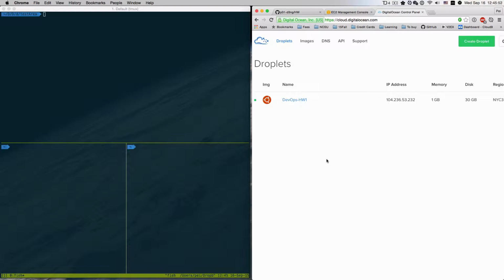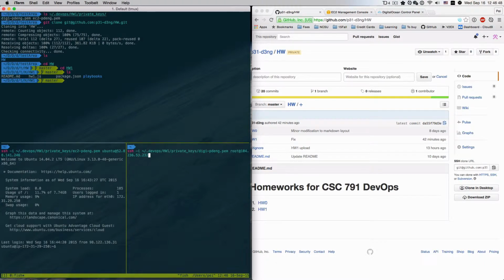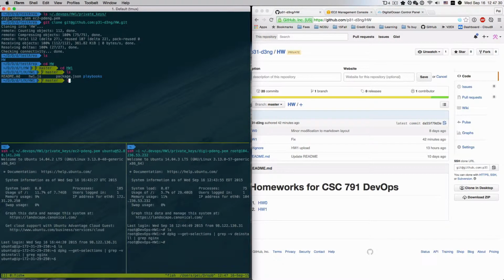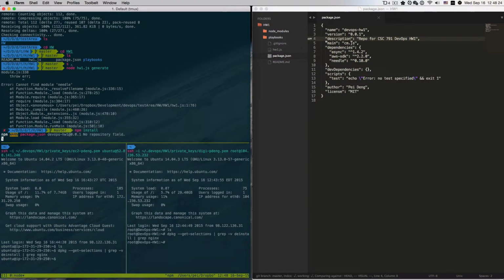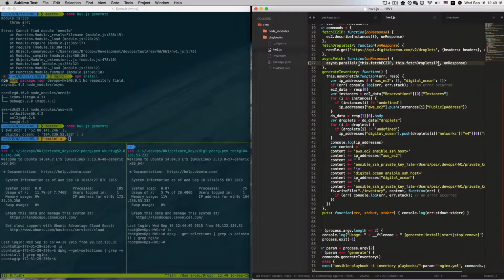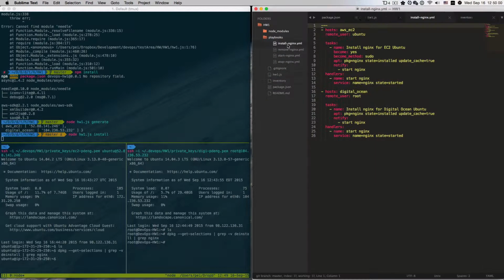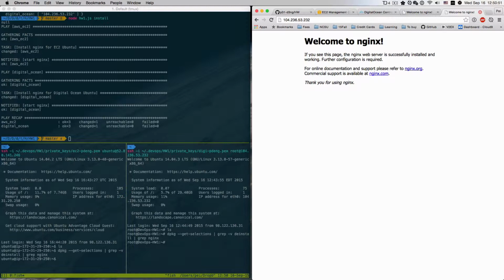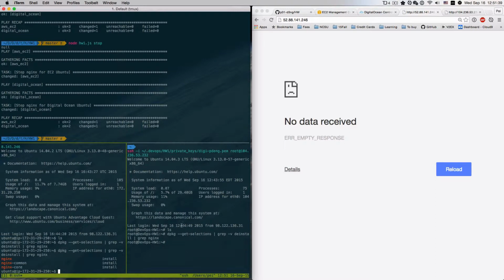Demo for CSC791 DevOps HW1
This is a demo for CSC791 DevOps HW1, which shows how to use ansible for provisioning server automatically.